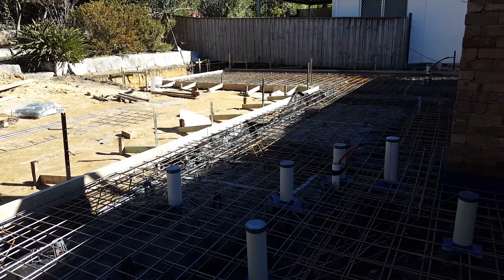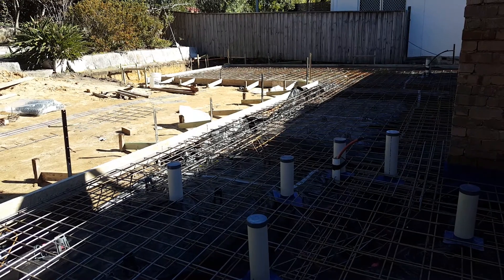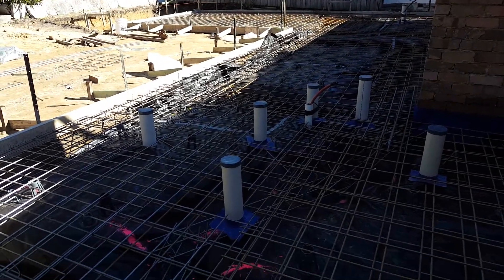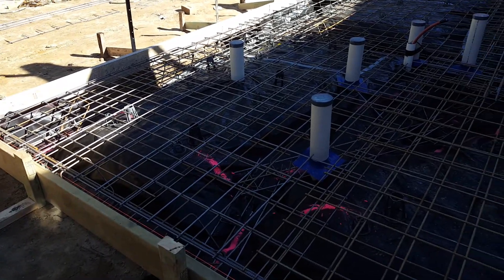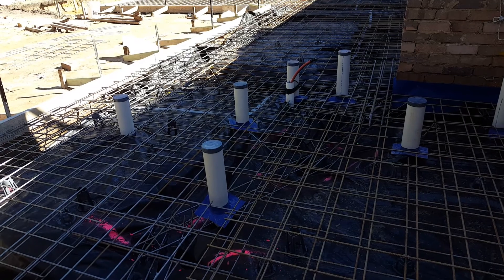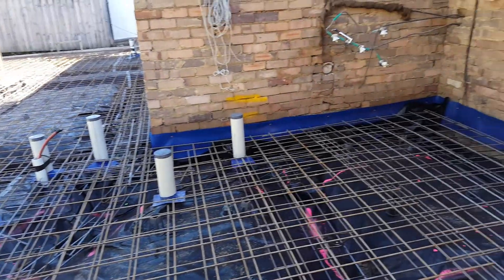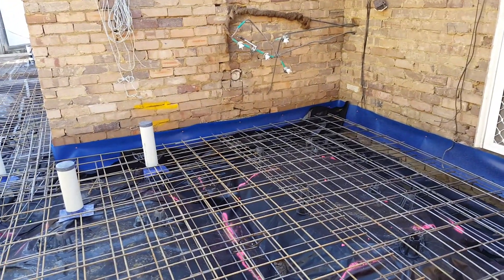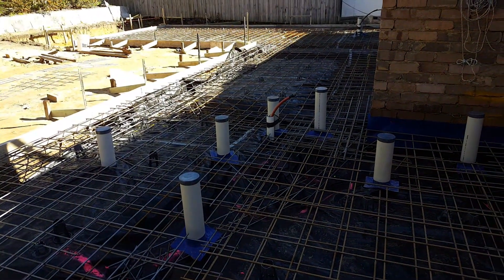Ready for Concrete at Middle Cove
Roman shows us a job site at Middle Cove where we're about to pour and set a concrete slab. You can see photos of the progress